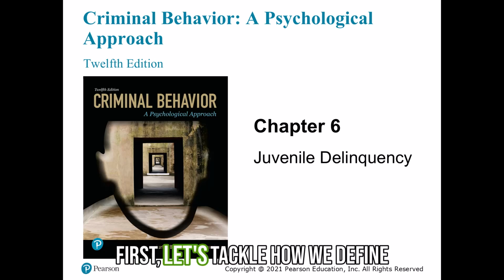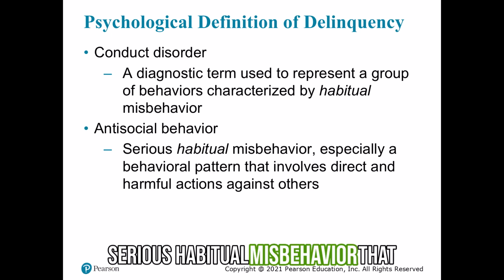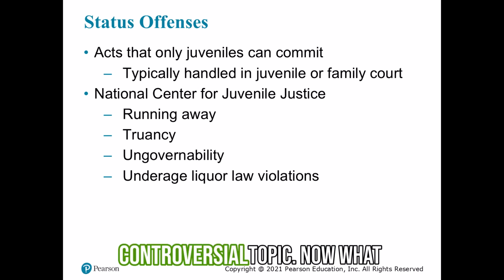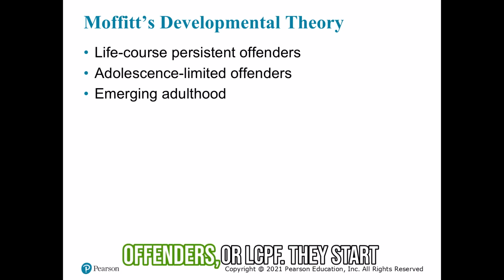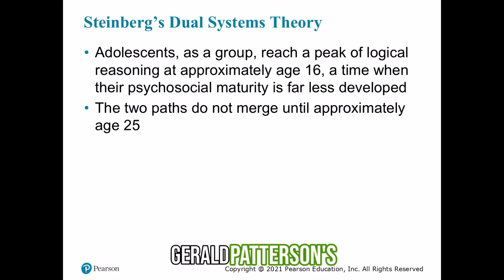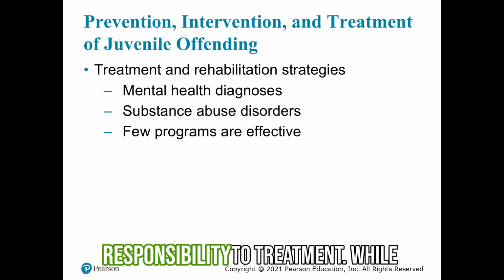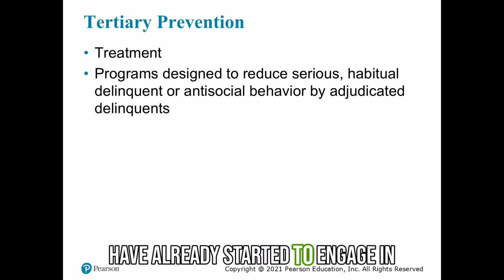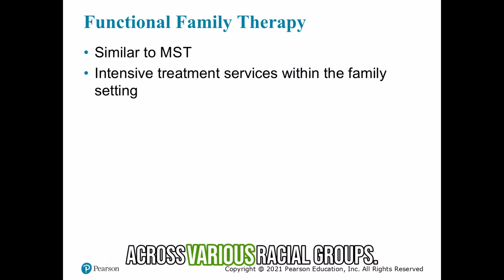Theories of Juvenile Delinquency: Moffitt, Steinberg & Patterson Explained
Looking for a clear explanation of the core theories of juvenile delinquency? This video breaks down the three most important developmental models from psychology: Terrie Moffitt's Dual Pathway Theory, Laurence Steinberg's Dual Systems Model, and Gerald Patterson's Coercion Theory.

Join Dr. Nardi for a deep dive into the criminology behind youth offending. This lecture is designed to be a perfect study guide for students of psychology, sociology, and criminal justice.

In this video, we explain:

Moffitt's Developmental Theory: Understand the crucial difference between Life-Course-Persistent (LCP) offenders, who start early and continue a life of crime, and Adolescent-Limited (AL) offenders, who typically "grow out of" their delinquent behavior.
Steinberg's Dual Systems Model: Get a scientific look at the impulsive teenage brain. We explain how a supercharged reward system and an underdeveloped self-control system create a "perfect storm" for risk-taking.
Patterson's Coercion Developmental Theory: Discover how aggressive and antisocial behaviors can be learned within the family through a cycle of coercive parent-child interactions.
In addition to these core theories, the lecture also touches on Callous-Unemotional (CU) traits (juvenile psychopathy) and provides an overview of effective prevention and treatment strategies. This content is based on the academic research in "Criminal Behavior: A Psychological Approach" (Chapter 6).

Which of these three theories do you think best explains juvenile delinquency today? Share your perspective in the comments!